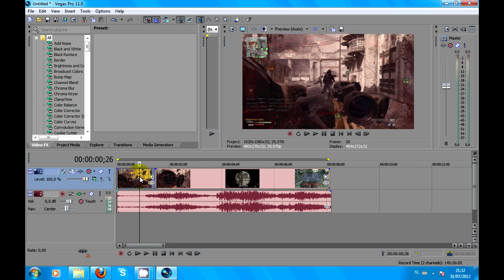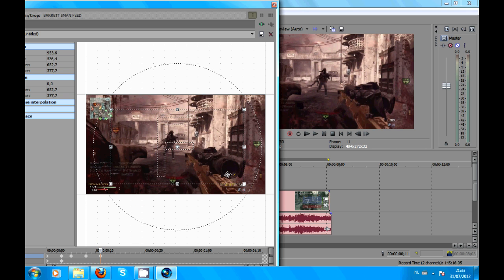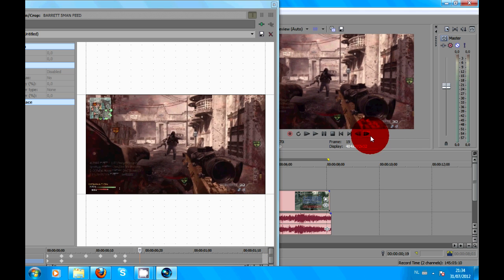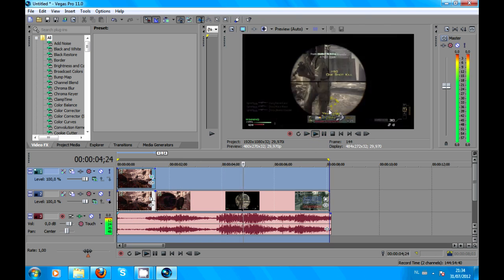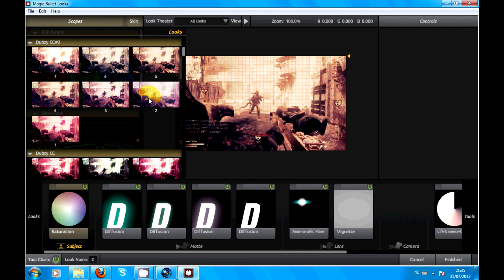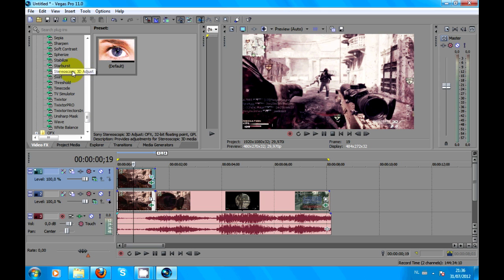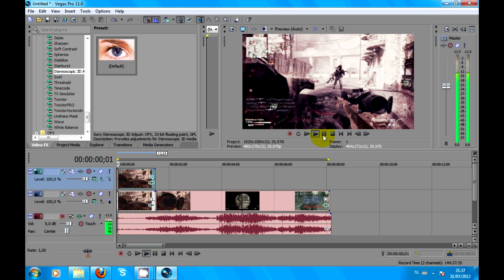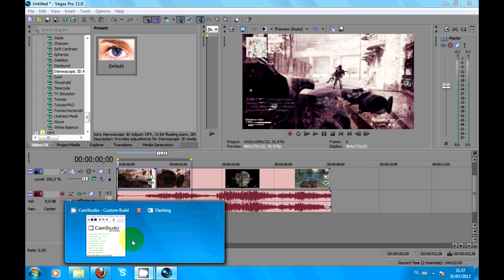Sony vegas tutorial - Broken screen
this is my first tutorial on sony vegas, its a tutorial about broken screen, if it helped u, could u please leave a like sub, or a favorite, it would realy help me out!